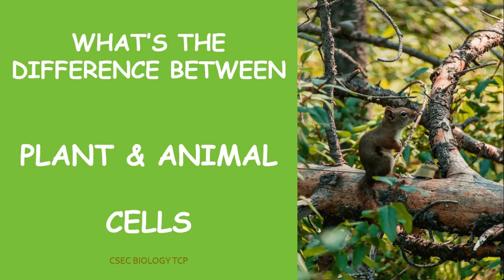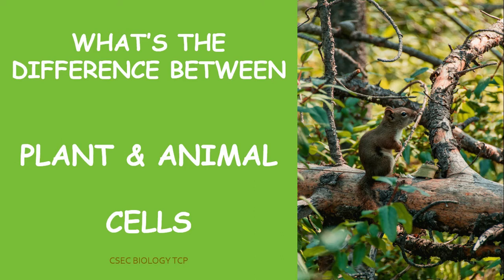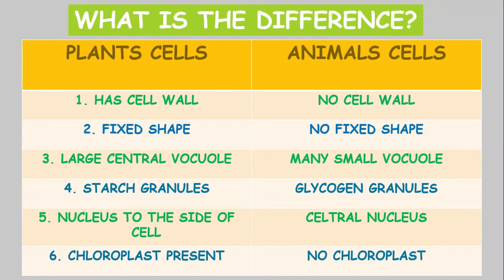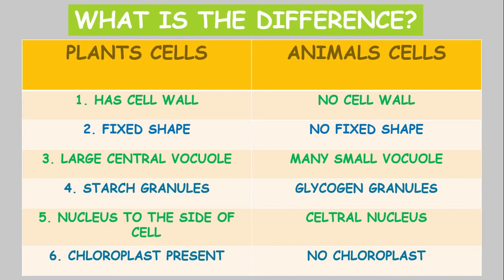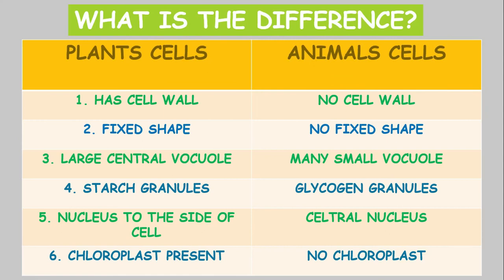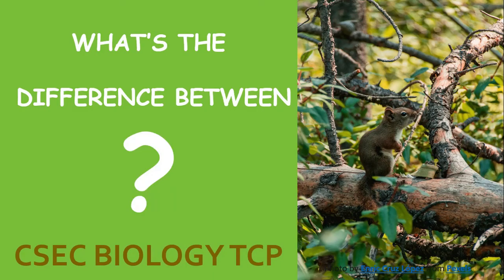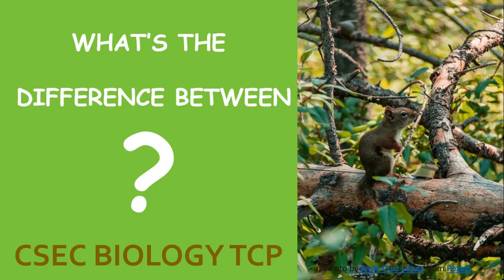What is the difference between plant and animal cells video | CSEC Biology TCP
What is the difference between plant and animal cells video. This video shows the differences between plant and animal cells. It is presented in a table which makes it very easy. It is suitable for students doing Biology, Human and Social Biology and Integrated Science. Students in Grade 7 - 11 science will find this video useful.

Mr, Wison Live
Live classes Wednesdays, Fridays and Sundays @ 5:05pm Streaming from Jamaica.

Labs
Lab Reports
Mark Schemes
Past Papers
Notes
Animations
Biology
Human and Social Biology
Information Technology